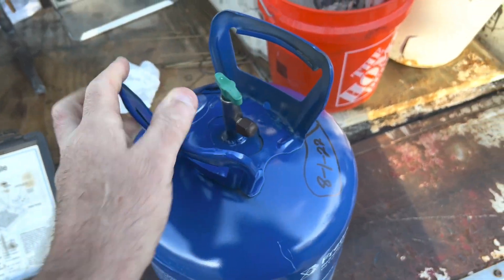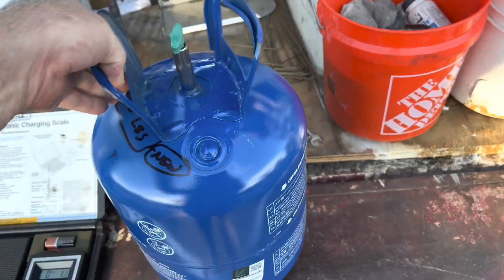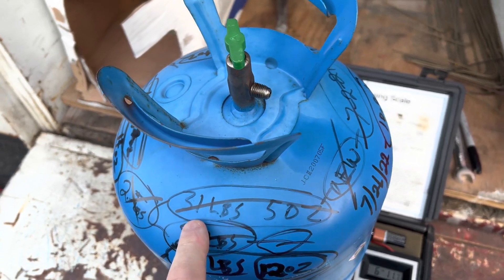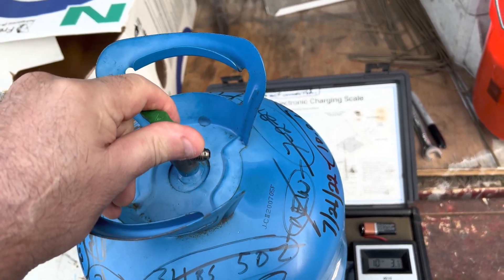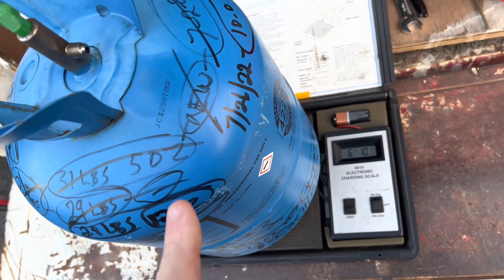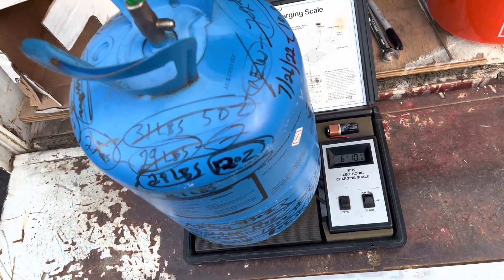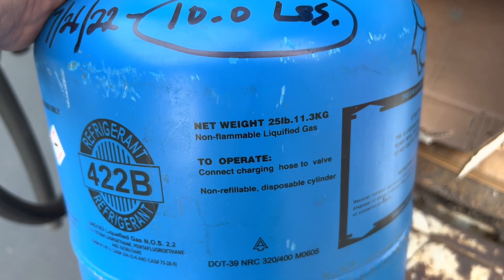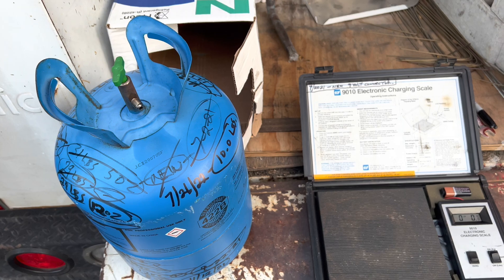Ripped off ? How Much Does a Full cylinder of R-422B / Nu-22B Weigh & How much does it Weigh Empty ?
This is a Video to Remind us to check Cylinder Weights when buying them. How much has Leaked out in travel from the supplier to supplier to us.
in this case I find a cylinder has leaked out 1.5 Lbs of refrigerant in travel.